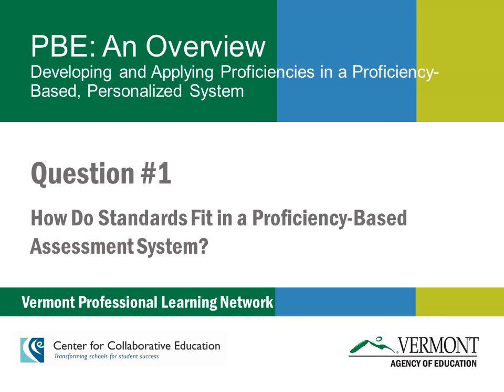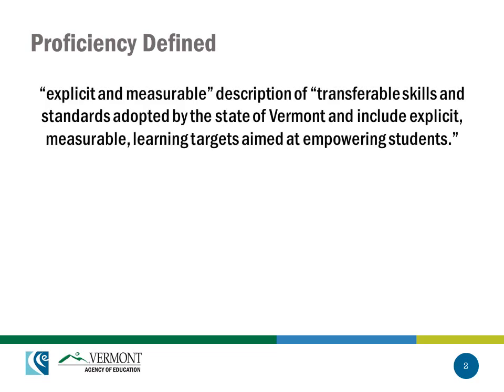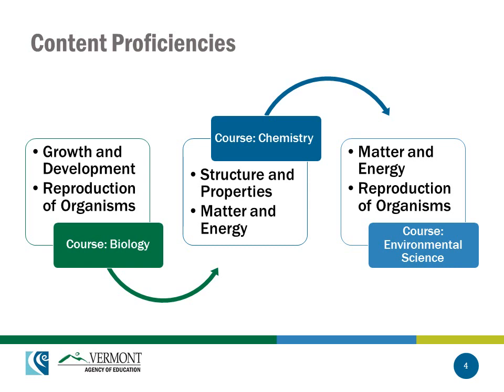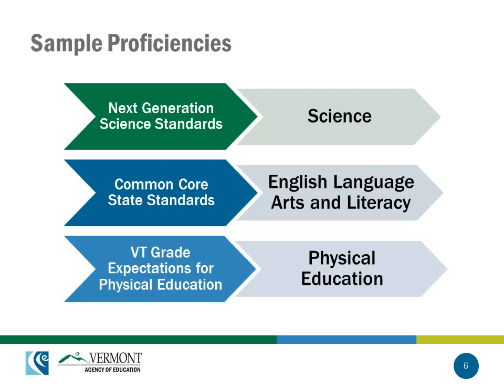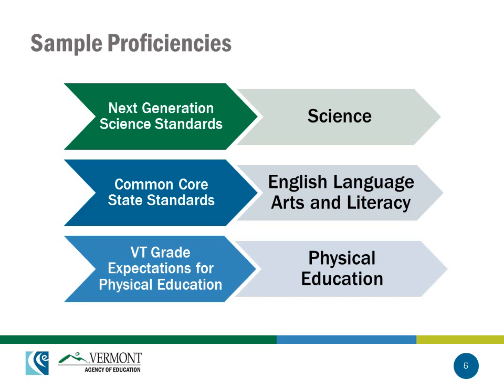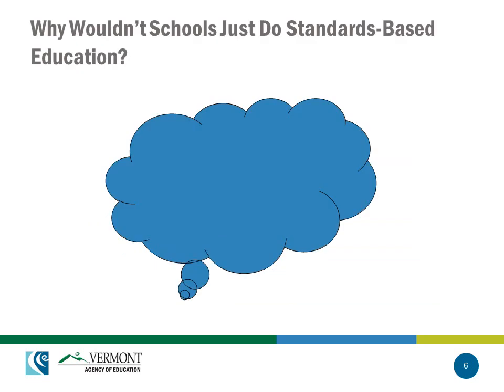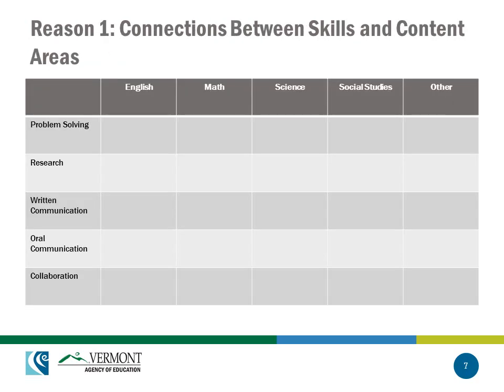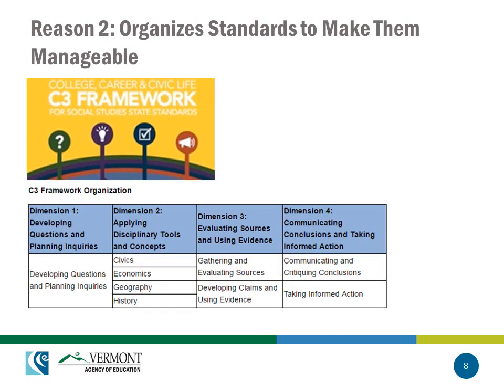How do standards fit in a proficiency-based assessment system?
This video is part of the VT PLN self-paced course, Developing and Applying Proficiencies in a Proficiency-Based, Personalized System.